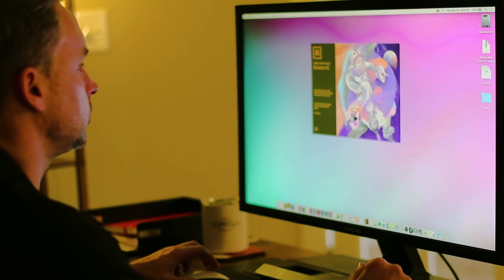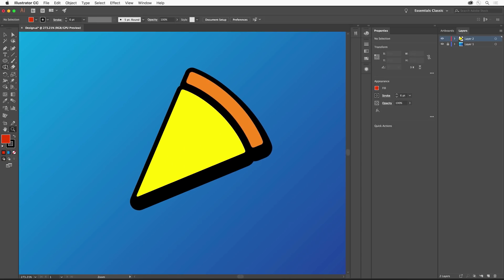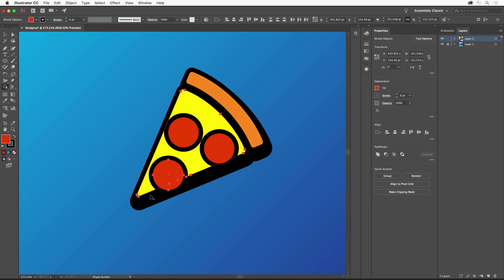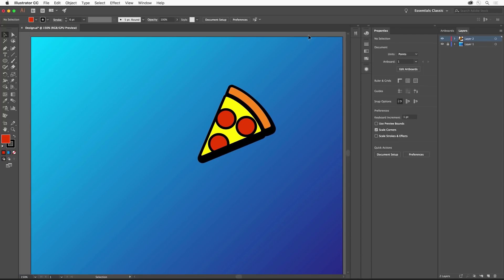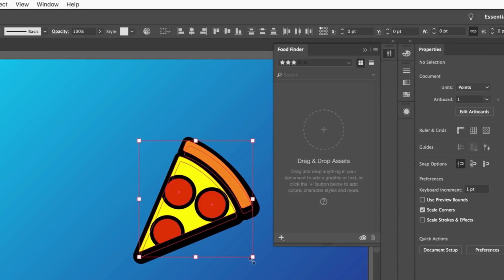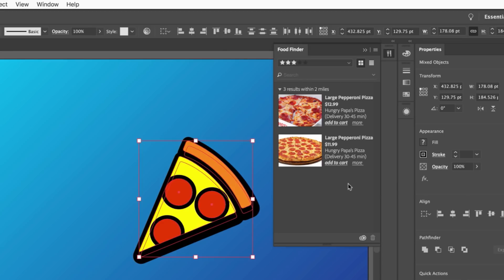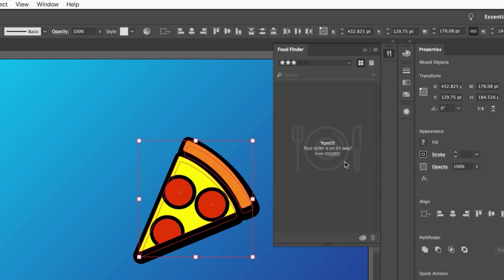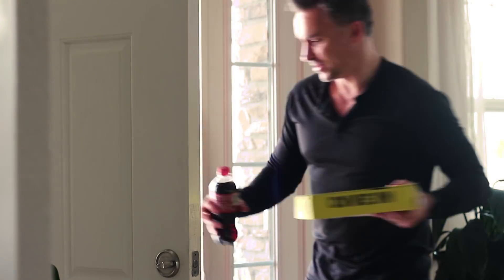What's New in Illustrator CC - April Experimental Release | Adobe Creative Cloud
Today, we’re announcing a breakthrough to help hungry designers - the April Experimental Release of Illustrator CC.

This feature is a sneak peek on what’s to come. We hope you’re hungry for this as much as we are. It’s coming soon to Illustrator near you.

What do you crave to eat while you're creating in the app? Let us know and join the conversation with AiFood.